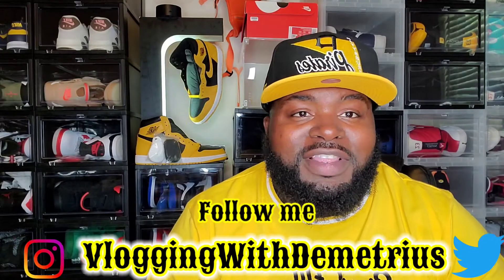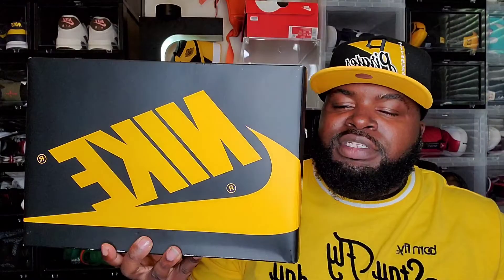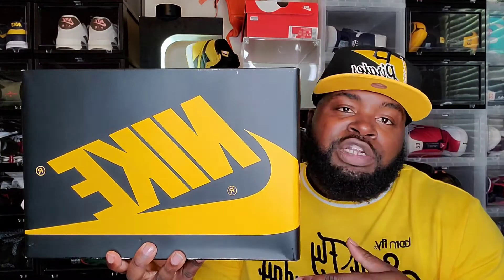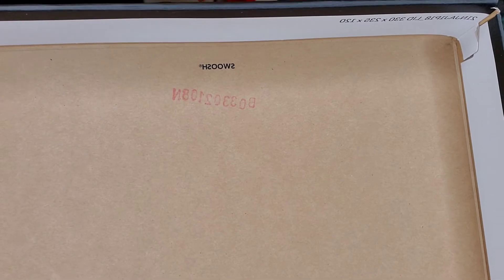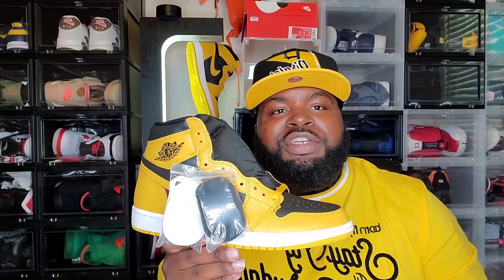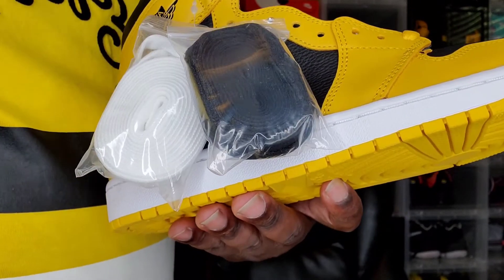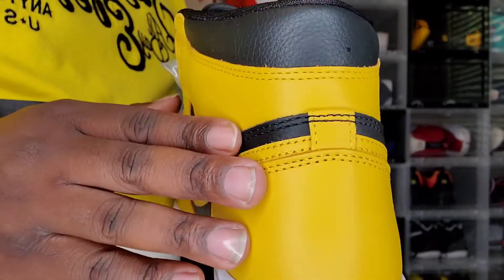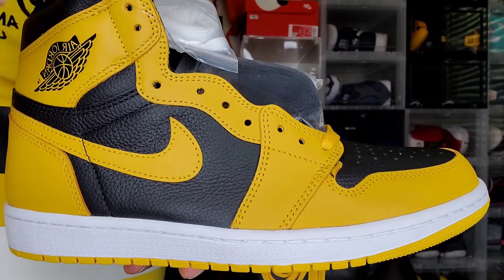‼️Early Look‼️Air Jordan 1 "Pollen" Review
Enjoyed the video? I appreciate all the love and support💯